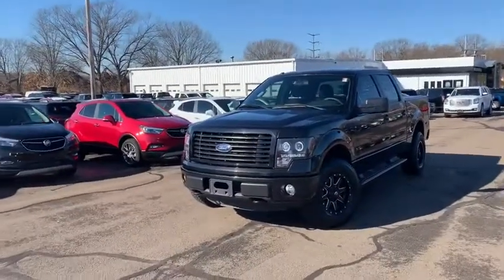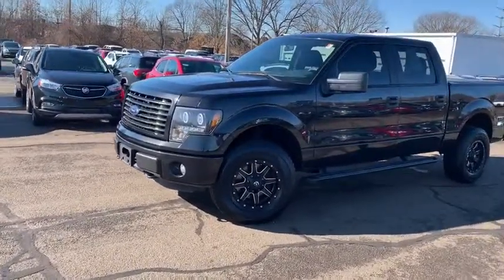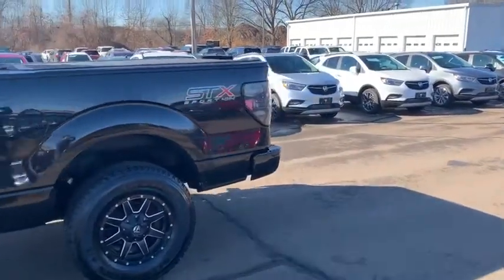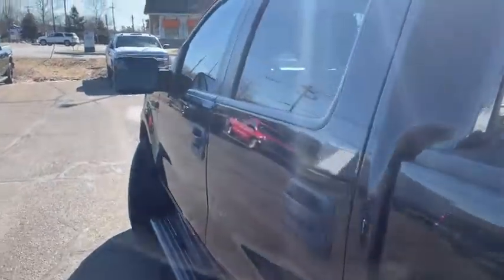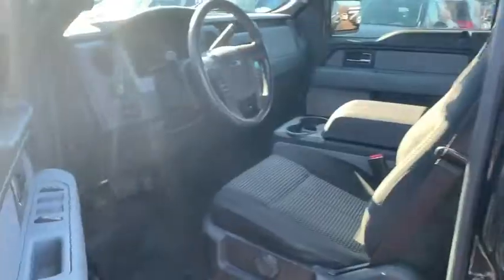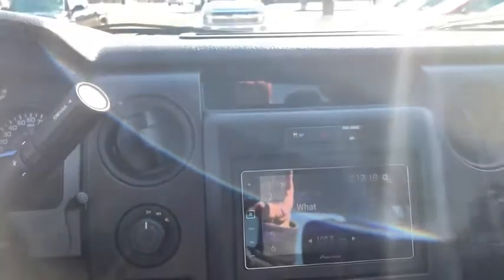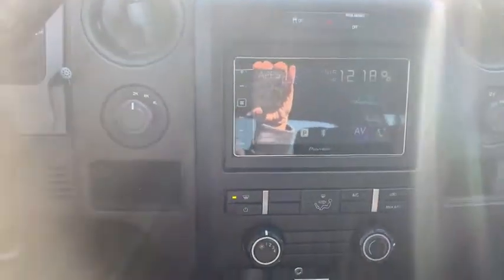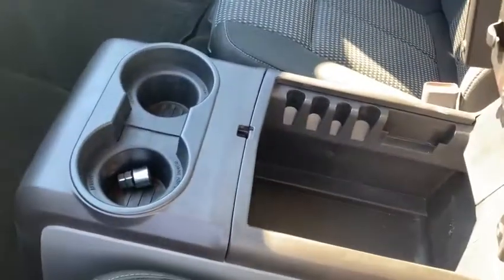2014 Ford F-150 Wallingford, Meriden, Southington, Hamden, Middletown, CT F67368Q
Tuxedo Black Metallic [LISTING TYPE] 2014 Ford F-150 available in Wallingford, Connecticut at Wallingford Buick GMC. Servicing the Meriden, Southington, Hamden, Middletown, CT area.

1122 Old North Colony Rd

Tuxedo Black Metallic 2014 Ford F-150 4WD 6-Speed Automatic Electronic 5.0L V8 FFV 4WD.brbrRecent Arrival!brbrAwards:br  * 2014 KBB.com Brand Image Awards
GVWR: 7,350 lbs Payload Package,Air Conditioning,Power steering,Power windows,Remote keyless entry,Speed-sensing steering,Traction control,4-Wheel Disc Brakes,ABS brakes,Dual front impact airbags,Dual front side impact airbags,Front anti-roll bar,Front wheel independent suspension,Low tire pressure warning,Occupant sensing airbag,Overhead airbag,Electronic Stability Control,Panic alarm,Security system,Power door mirrors,Rear step bumper,Driver door bin,Front reading lights,Illuminated entry,Overhead console,Passenger vanity mirror,Tachometer,Tilt steering wheel,Split folding rear seat,Passenger door bin,Variably intermittent wipers,*One Owner